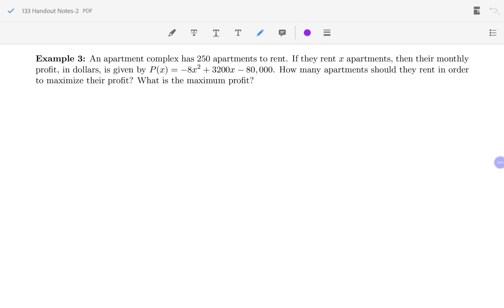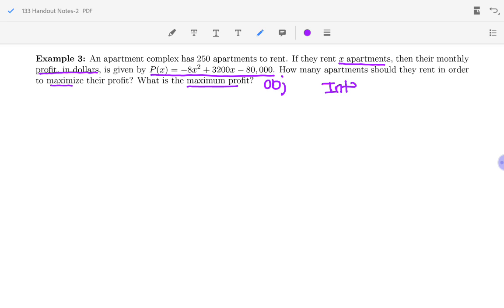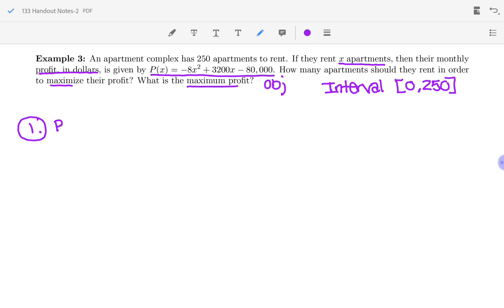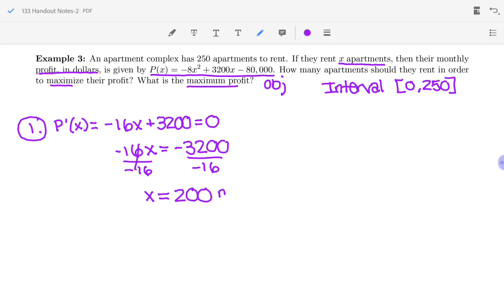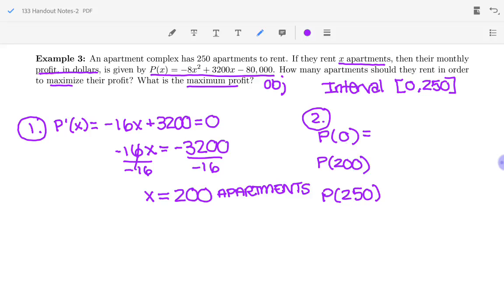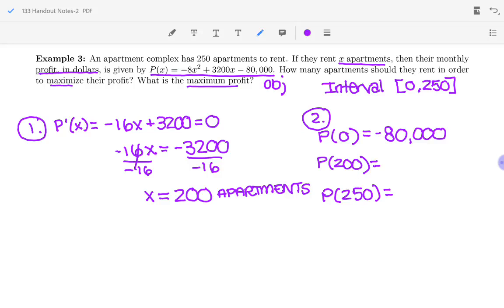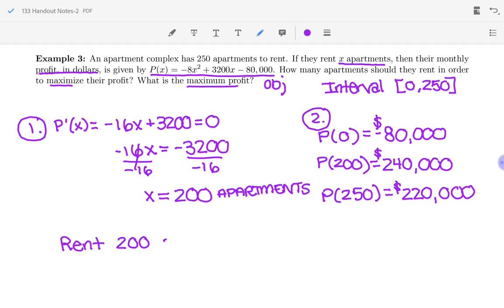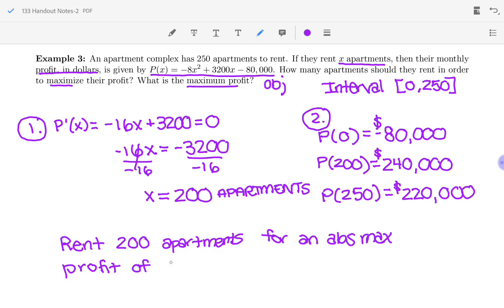11.68 Optimization Ex 3